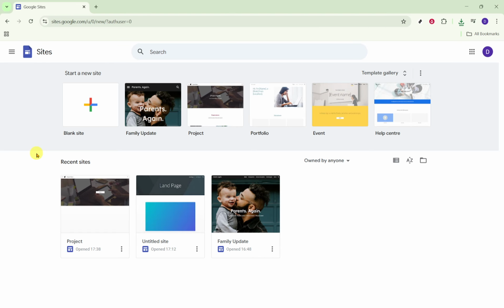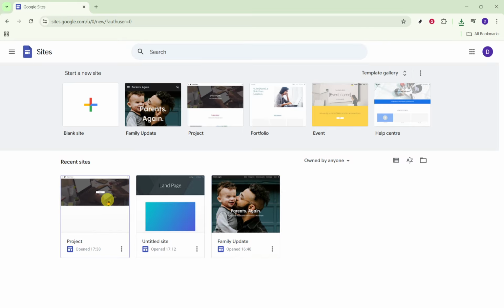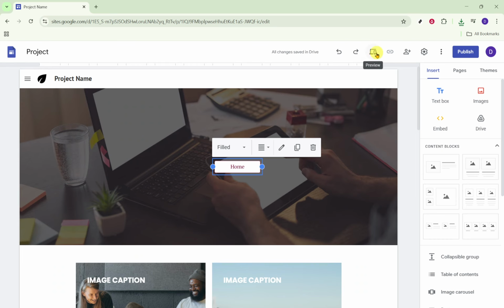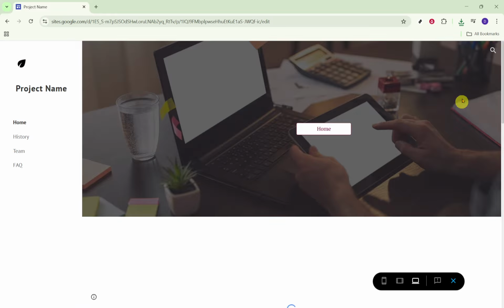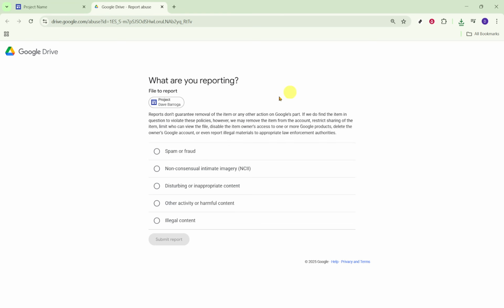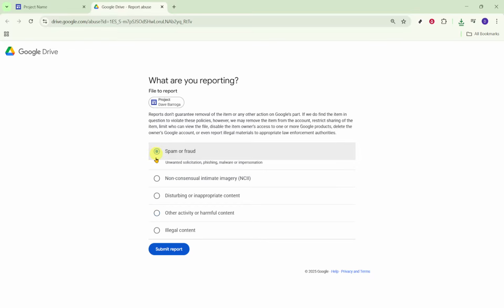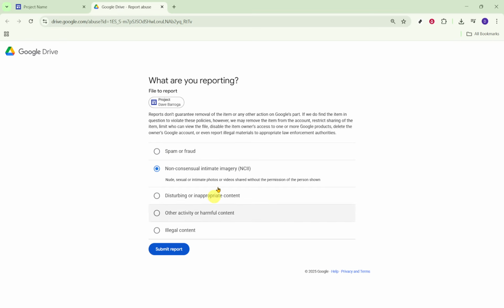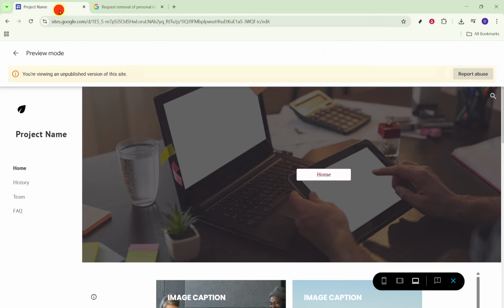How To Report Abuse On Google Sites (2026) (Complete Guide)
How To Report Abuse On Google Sites (2026) (Complete Guide) In this video, you’ll learn how to report abuse on Google Sites quickly and easily. This complete guide shows you how to identify inappropriate content and submit a report to Google Sites for review.

We’ll walk you step by step on how to report abuse, protect your account, and ensure your Google Sites experience stays safe. This beginner-friendly tutorial is perfect for anyone who wants to understand the reporting process on Google Sites in 2026.

By the end of this video, you’ll know exactly how to report abuse on Google Sites and keep your online environment safe.